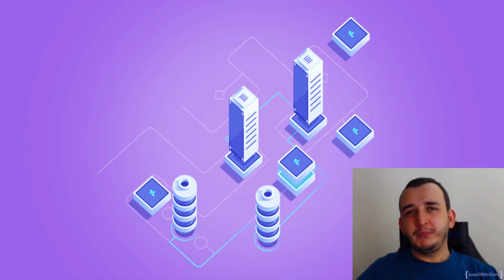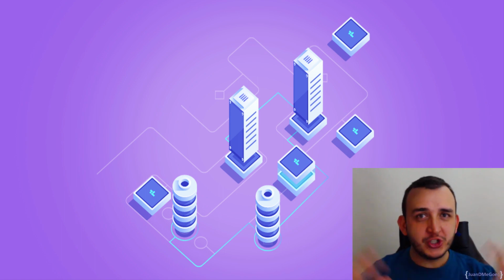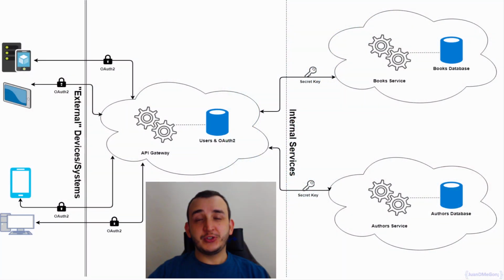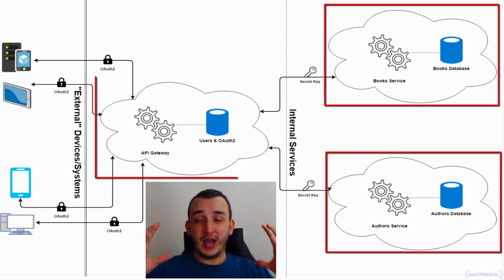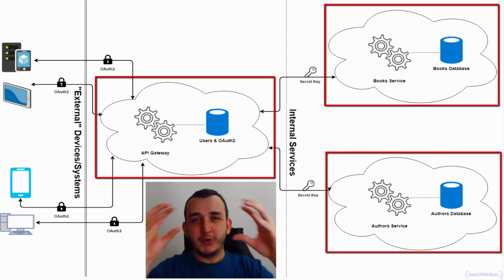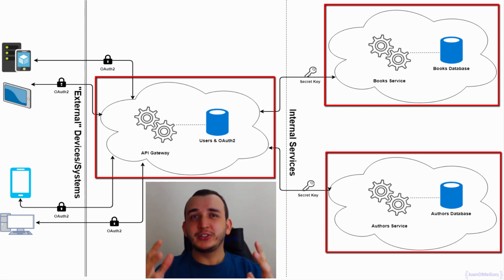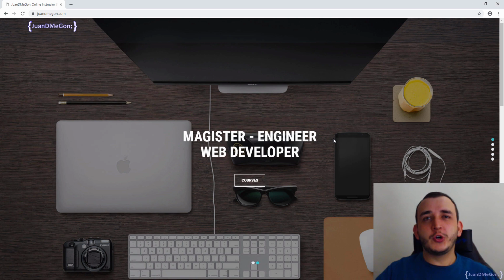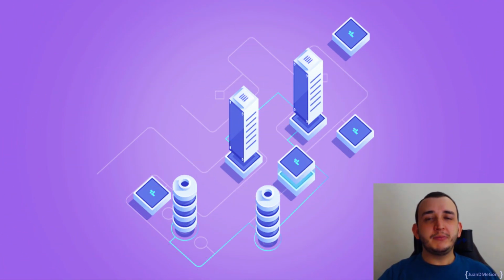Lumen Microservices: Lumen and Service Oriented Architecture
With Lumen by Laravel, build a complete set of PHP microservices and its security layer using Lumen